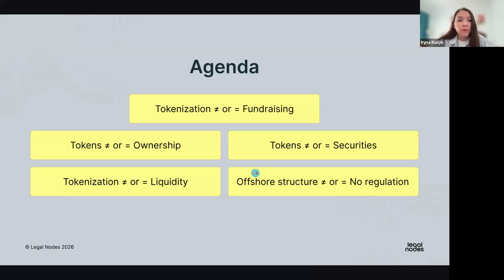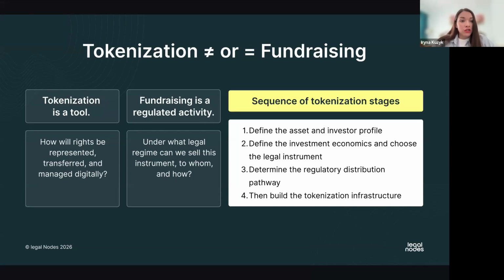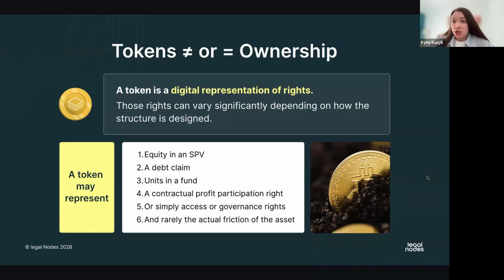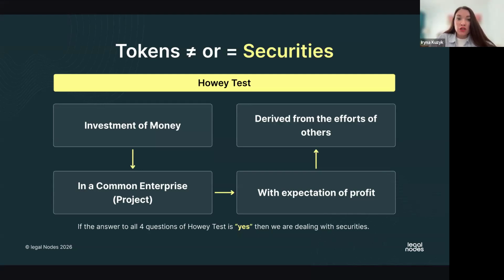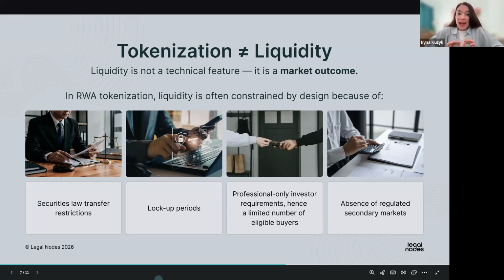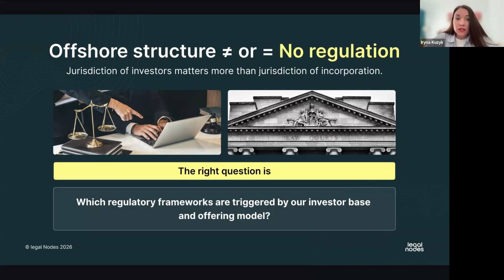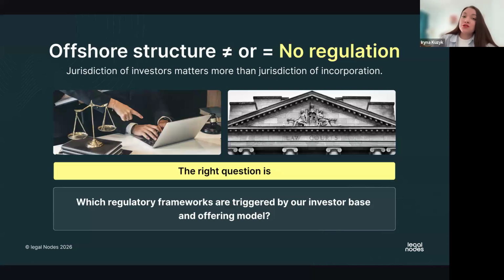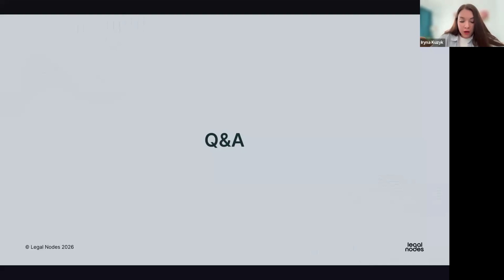RWA Tokens: The Misconceptions and the Facts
As interest in real-world asset (RWA) tokenization surges, so do the misconceptions.

Founders hear the promises of “instant liquidity” and “frictionless asset tokenization,” only to discover that the legal reality is far more complex.

Many projects still carry over assumptions from early crypto and NFT models – a mistake that often leads to flawed token structures, regulatory exposure, or costly redesigns down the line.

In this webinar recap, our RWA Expert, Iryna Kuzyk will walk you through:

- What RWA tokens actually represent and how to avoid any misleading.

- How liquidity works in practice and what is needed to support trading and investor confidence.

- How existing securities laws apply to RWA tokens, regardless of where your company is incorporated.

- When offshore legal wrappers help and when they fall short in offering compliance advantages.

You'll walk away with practical insights for designing legally sound and scalable RWA tokens.